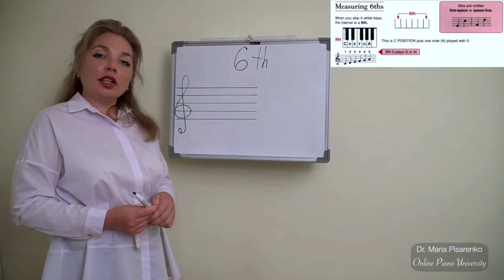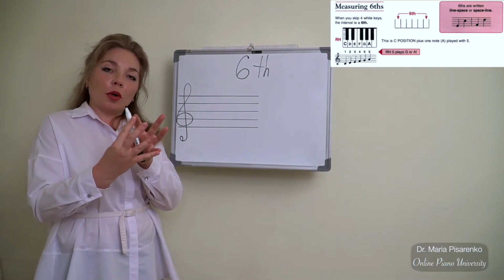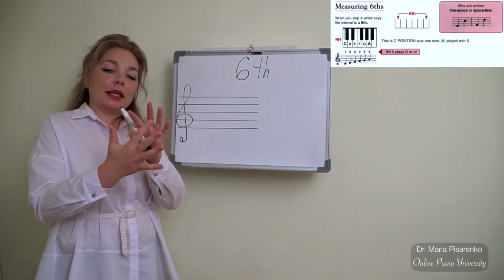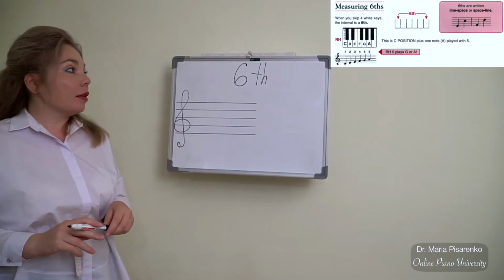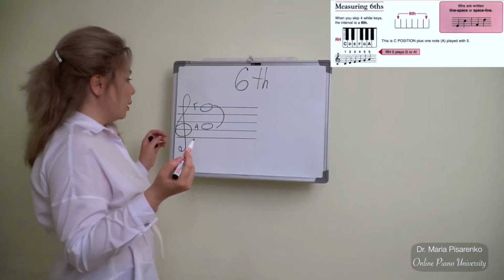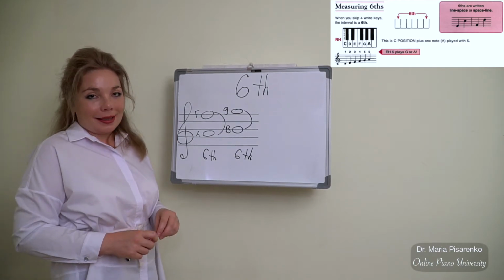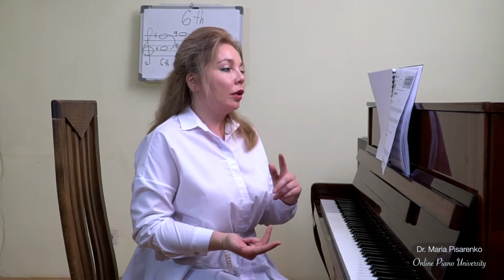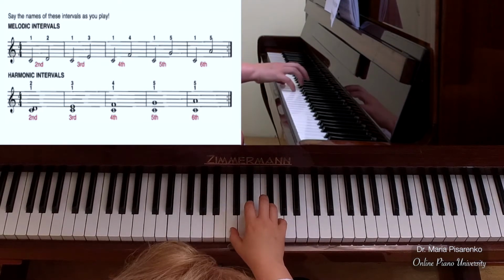Piano Intervals: 6ths — Melodic & Harmonic for Beginners | Alfred's Adult All-in-One Book 1, p.83–90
Learn the interval of a sixth on the piano. In this beginner lesson you'll learn how to recognize a 6th, play melodic and harmonic sixths in both hands, warm up for reaching a 6th, and play a song in 3/4 that uses sixths with ritardando, dynamics and a fermata. Follows Alfred's Basic Adult All-in-One Course, Book 1 by Willard A. Palmer, Morton Manus & Amanda Vick Lethco (pp. 83–90).

⏱ Chapters:
0:00 What is a 6th? · Alfred's Adult All-in-One L1, p.83
2:00 Play melodic & harmonic 6ths (both hands) · p.83
5:00 Warm-up for reaching a 6th · p.87
6:30 Play a song using 6ths (3/4, ritardando) · p.84
10:30 Practice

🎹 Online Piano University — learn piano the right way, from your first note.

📘 The book I teach from (Alfred's Basic Adult All-in-One Course, Book 1)
🎹 Recommended beginner keyboards (88 weighted keys):
• Yamaha P71
• Roland FP-10
• Casio PX-S1100
🎼 Scales & technique books

I'm Dr. Maria (Masha) Pisarenko — concert pianist, Doctor of Musical Arts (DMA), international competition laureate & university professor, trained at the Moscow Conservatory & Gnessin Academy. I teach you to really play, from your first note.